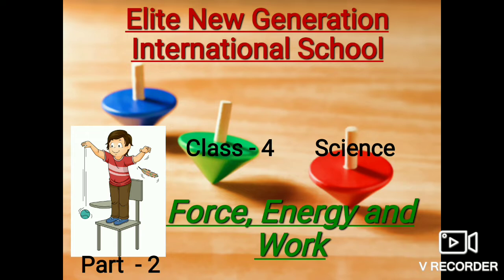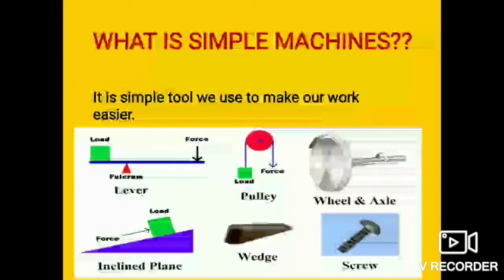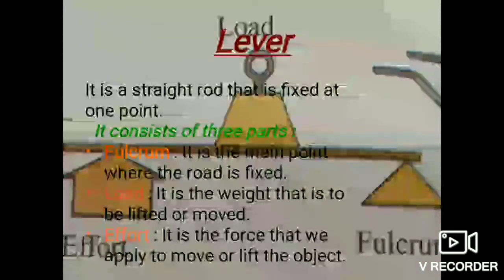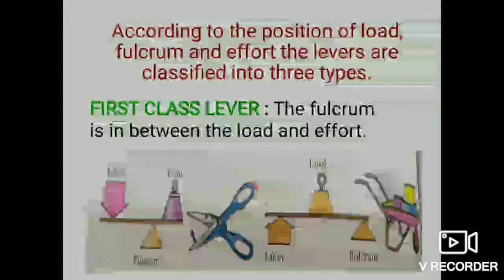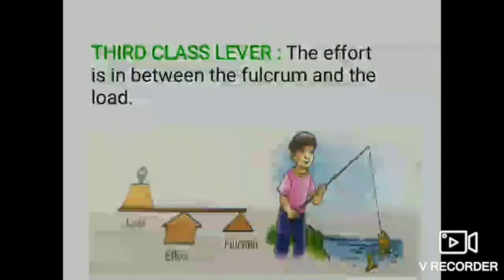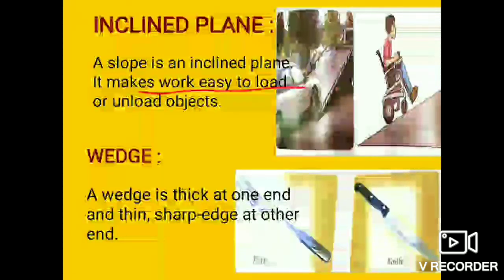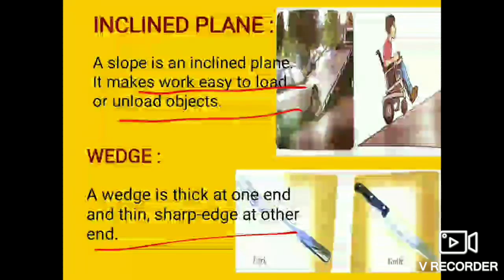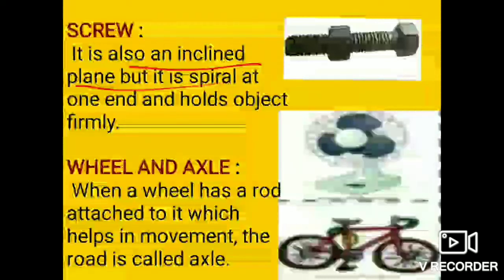Ch-12 Part -2 class 4